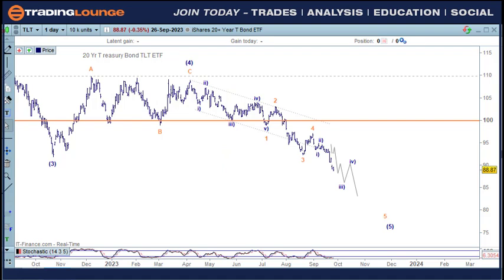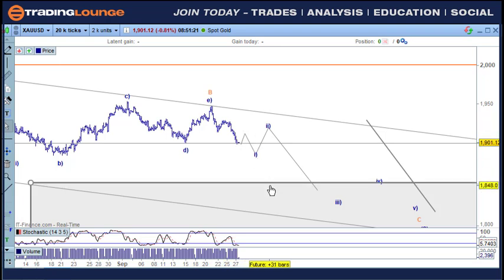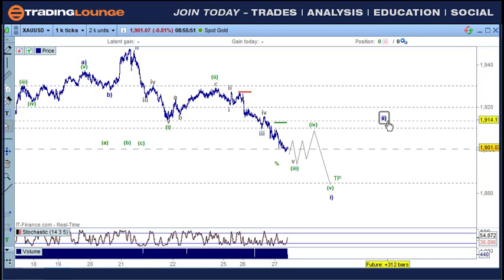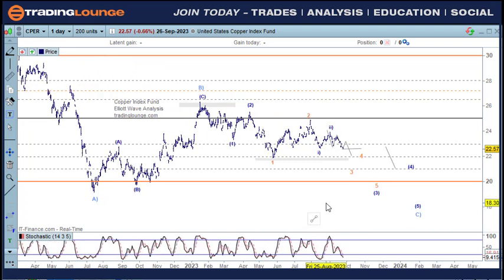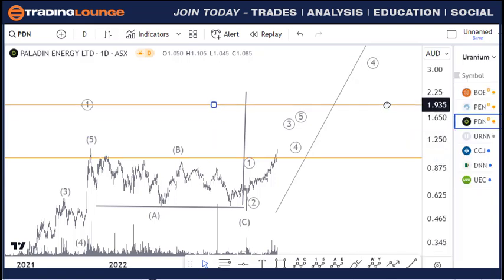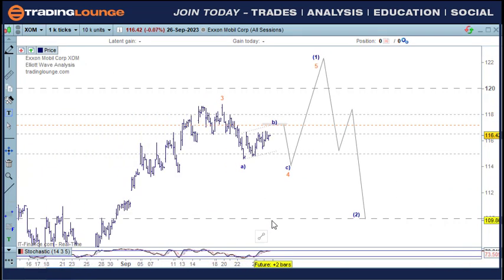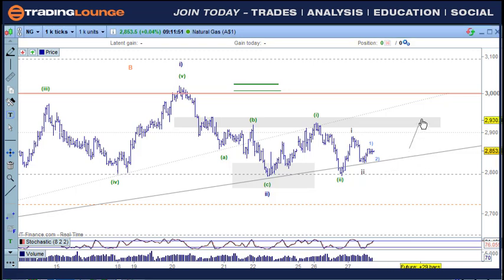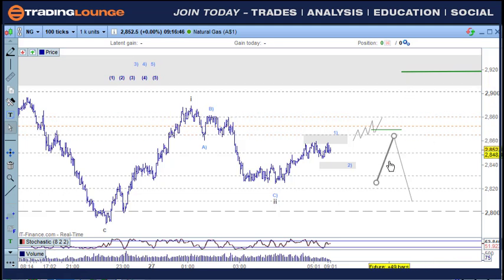COMMODITIES: Bond Yields, USD Dollar DXY, US Gold, Silver, Copper, Uranium, Oil, Gas. Elliott Wave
Commodities Market Trading Report - Technical Analysis is Elliott Wave and Trading Strategies
Content: US Bond Yields, USD, DXY, US Gold XAU, GDX, Silver XAG, Gold Stocks, Iron Ore, Copper, Uranium, Crude Oil, Natural Gas.
Commodities Market Summary: Bonds down, dollar up, yields up, Gold and Silver down with copper. Uranium long term upwards trend. Crude Oil Wave 4 and Natural Gas could be setting up for long trade, but unconfirmed

Video Chapters
00:00  TLT Bonds. US Gov Bonds 10/5 Yr Yields
01:24 US Dollar Index, DXY
03:20 Precious Metals: Spot Gold  / US Spot Silver / XGD
12:00 Base Metals: XME ETF, Iron Ore, Copper. Uranium URA.
21:03 Energy: XLE ETF / Crude Oil / Natural Gas
31:38 End

74-89% of retail investor accounts lose money when trading CFDs.